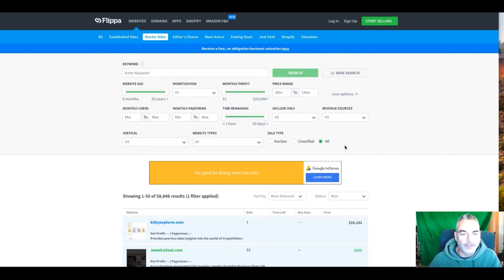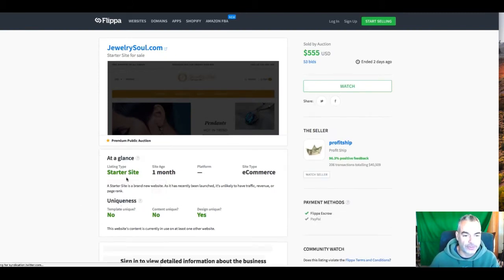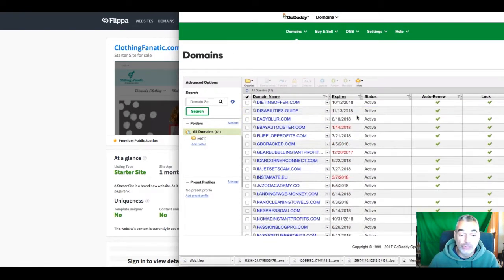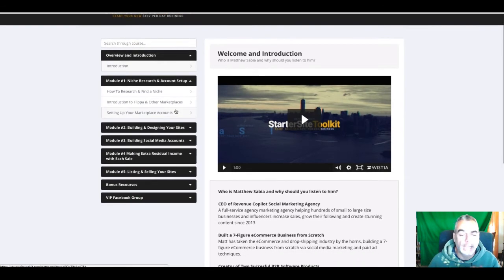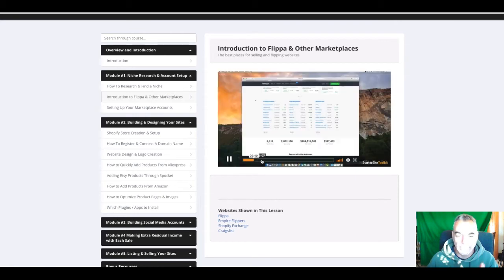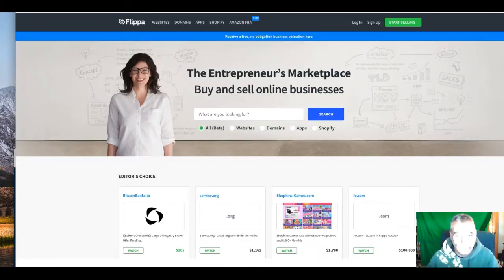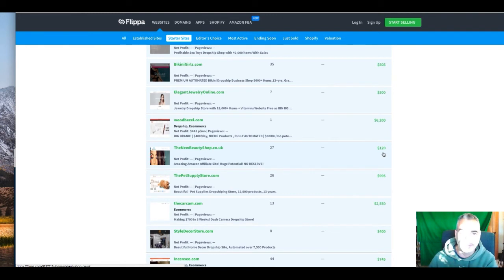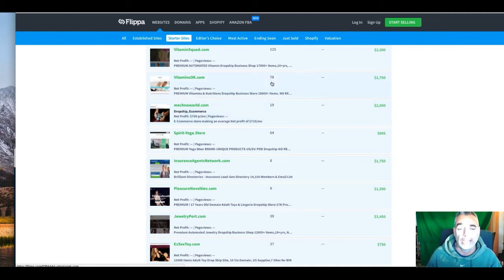How To Build A Website in an Hour and Then Sell it For Over 500 on Flippa Real Case Studies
2. Must be uploading good quality content frequently to your YouTube Channel and really trying hard to make it

Internet Marketing
Entrepreneur
Online Marketing
Blogging
Dropshipping